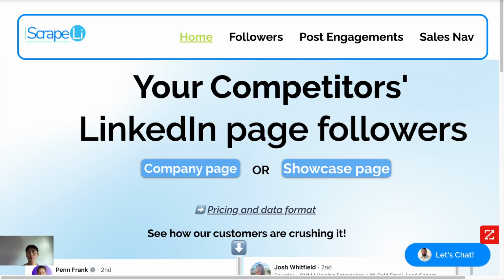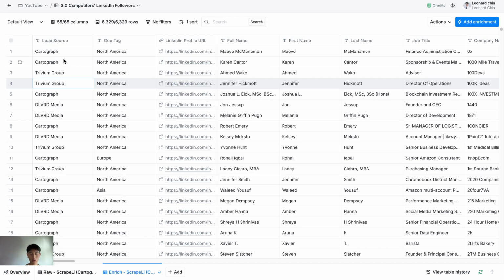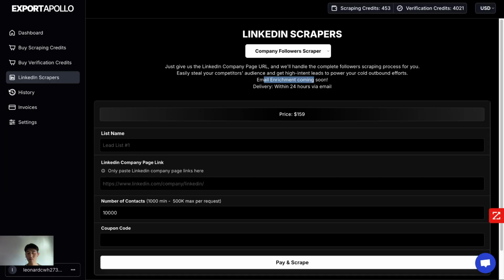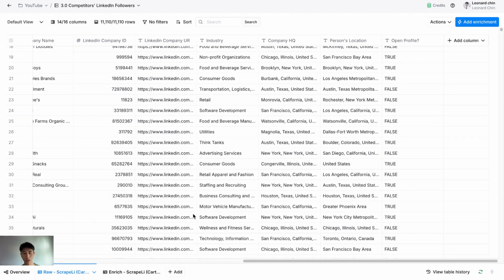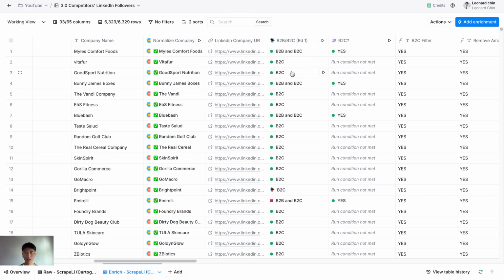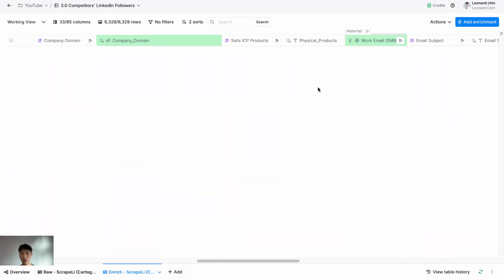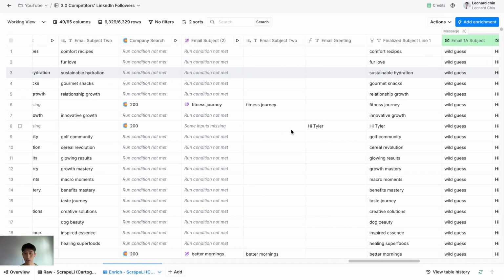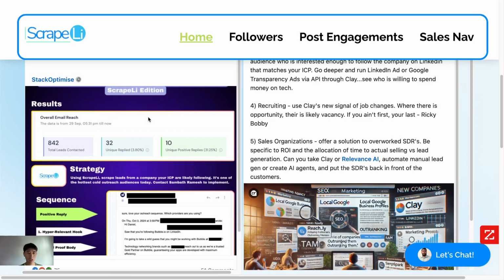“Hacking” Your Competitors’ LinkedIn Followers With ScrapeLi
Today, we’re going to dive deep into ScrapeLi and how you can use it to find every single one of your competitors’ followers and reach out to them with a better reason.

In this video, I share exactly:

00:00 Introduction To Today’s Video
01:43 “Hacking” Competitors’ LinkedIn Followers with ScrapeLi
03:53 Save $114/10,000 Followers Using ScrapeLi
05:41 Scraping Leads With ScrapeLi
07:49 Turning Competitors’ Followers Into Your Hot Leads
10:52 Waterfall Enrichment for Work Email
11:08 Crafting Personalized Emails & Launching the Campaign
14:55 Next Steps

We build B2B sales automation systems that drive results for your sales team:

📈 Enquiries
📈 Meetings
📈 Closed Deals

Specializing in:

🔑 Outbound Systems
🔑 CRM Enrichment
🔑 Data Cleaning

Results for clients:

✅ AI Automation Agency — generated 11%+ positive reply rate and 3 meetings in 5 days
✅ Copywriting Agency — Generated 10%+ Positive Reply Rates
✅ Outbound Agency — 6-11% LinkedIn Outreach Positive Reply Rate
✅ Copywriting Agency — Generated MQLs/SQLs like Jim Kwik, Jay Shetty, Cleverly, Salt Chamber, AmRelieve, and more!

Ready to build an AI-powered Clay system?